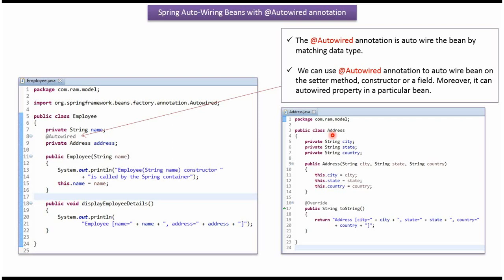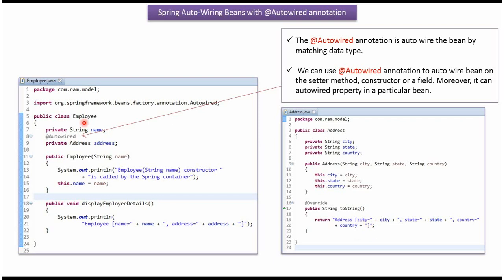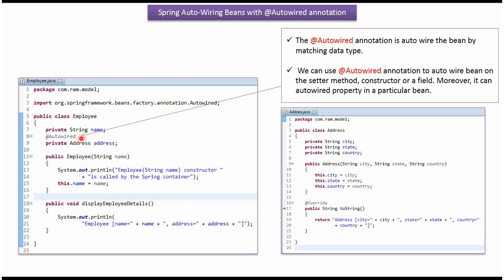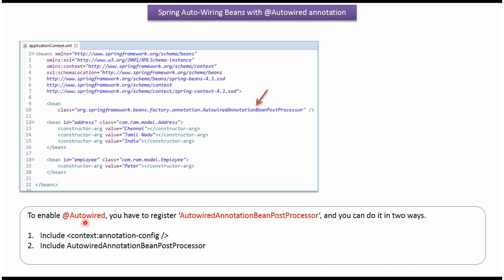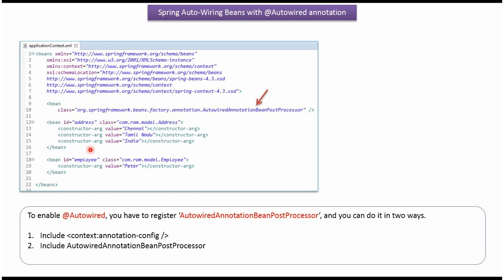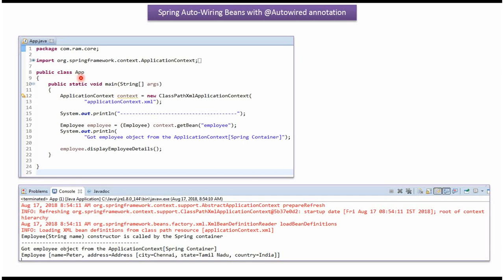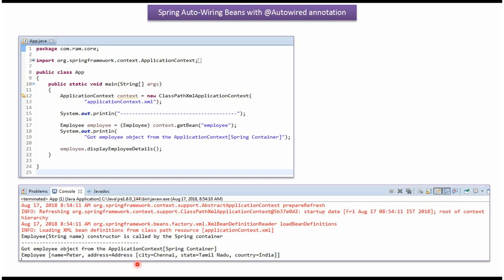Spring Auto-Wiring Beans with @Autowired annotation: AutowiredAnnotationBeanPostProcessor Explained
In this comprehensive Spring Tutorial, we delve into the intricacies of the AutowiredAnnotationBeanPostProcessor within the Spring Framework. Join us as we explore how this crucial component enhances the auto-wiring capabilities through the @Autowired annotation, simplifying dependency injection in Spring-managed beans.

📑 **Video Highlights:**
- **Understanding AutowiredAnnotationBeanPostProcessor:** Explaining the role and significance of AutowiredAnnotationBeanPostProcessor in Spring's bean wiring process.
- **Autowired Annotation Simplified:** Step-by-step guidance on how AutowiredAnnotationBeanPostProcessor empowers the @Autowired annotation for automatic dependency injection.
- **Configuration and Customization:** Demonstrating the configuration and customization options provided by AutowiredAnnotationBeanPostProcessor for advanced bean wiring scenarios.
- **Best Practices and Use Cases:** Discussing best practices, tips, and real-world use cases for leveraging AutowiredAnnotationBeanPostProcessor effectively in Spring applications.

- Developers and Spring enthusiasts seeking insights into the inner workings of Spring's AutowiredAnnotationBeanPostProcessor.
- Java programmers interested in optimizing dependency injection using the @Autowired annotation in Spring Framework.
- Anyone looking to deepen their understanding of Spring's bean wiring mechanisms and advanced configurations.

Spring Auto-Wiring Beans with @Autowired annotation[AutowiredAnnotationBeanPostProcessor] | Spring @Autowired Annotation | Spring Tutorial | Spring Framework | Spring basics